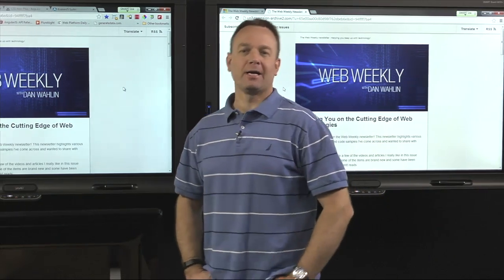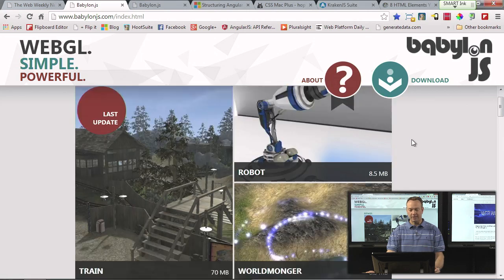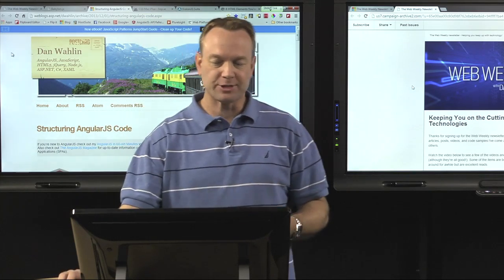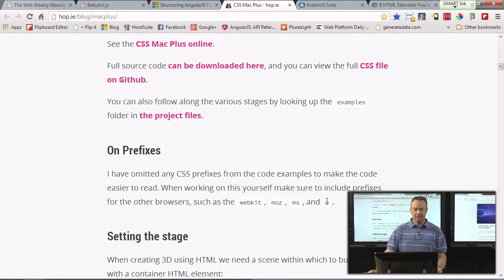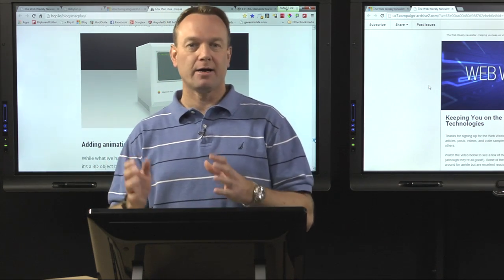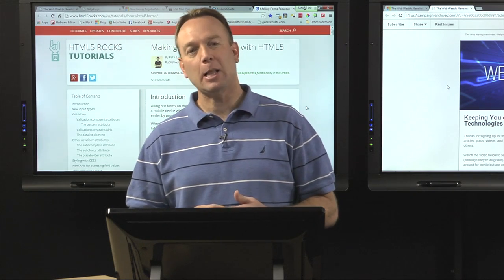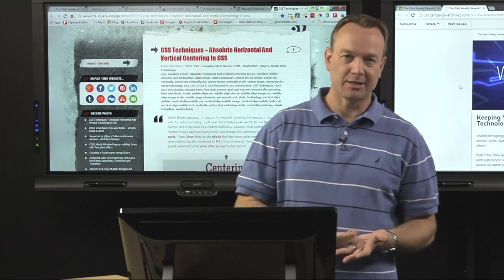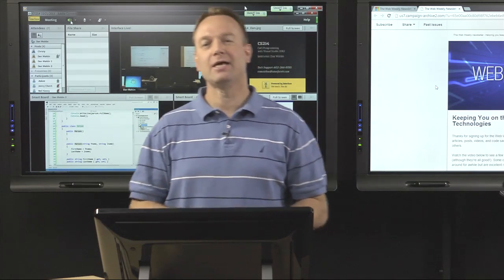The Web Weekly Newsletter Edition 4 - Video Highlights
The Web Weekly newsletter provides a curated list of videos, articles, posts, and code samples that help Web developers stay on top of cutting edge Web technologies. Sign-up for the newsletter here:

CSS Techniques -- Absolute Horizontal And Vertical Centering In CSS